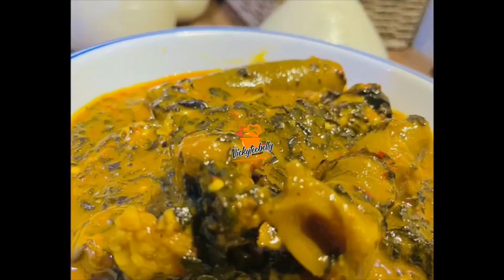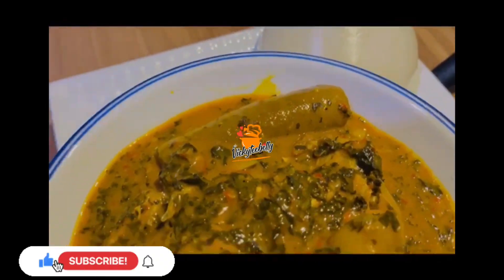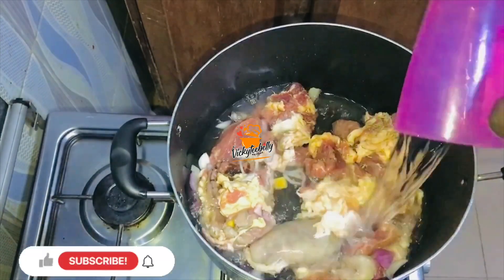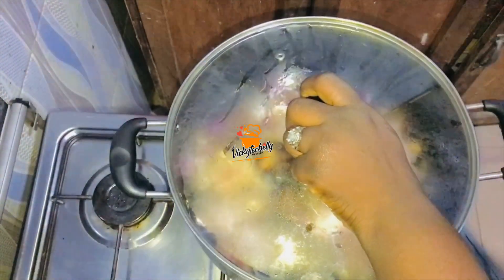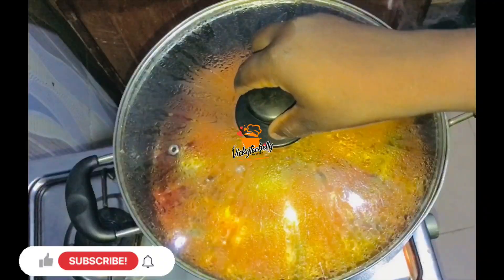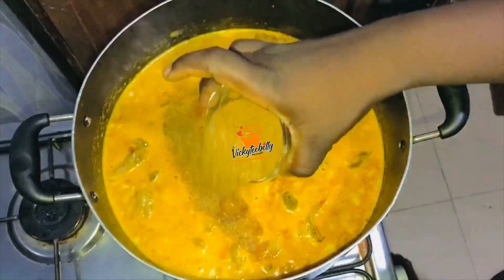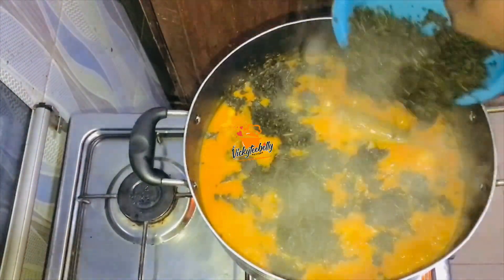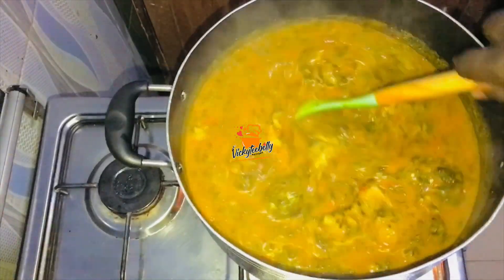I BET YOU HAVE NEVER COOKED YOUR OFE ONUGBU (BITTER LEAF SOUP) LIKE THIS, THIS METHOD IS THE BEST.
If you are very familiar with OFE ONUGBU(bittersoup)  you will know this  Ofe Onugbu, and this is the best way to cook it,